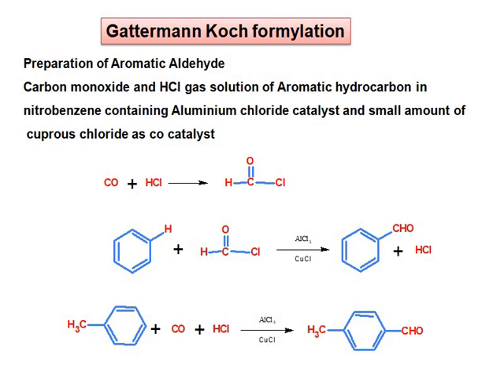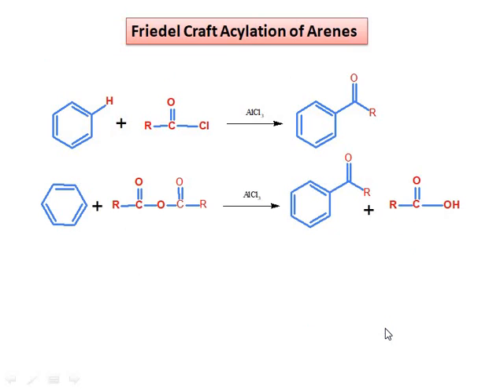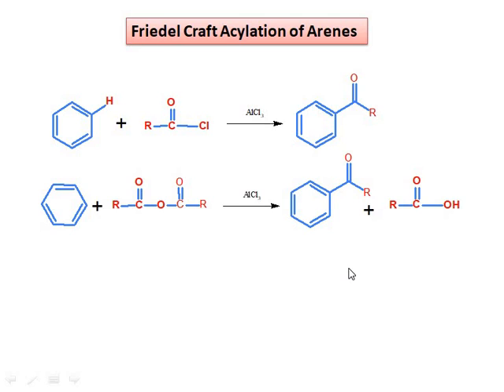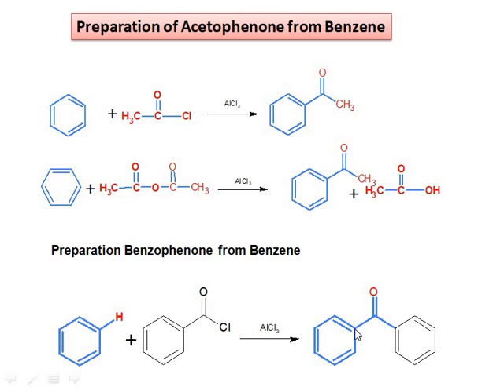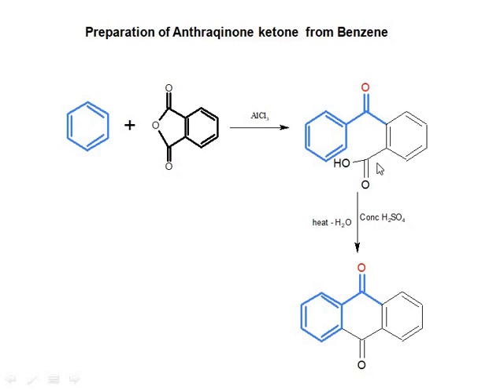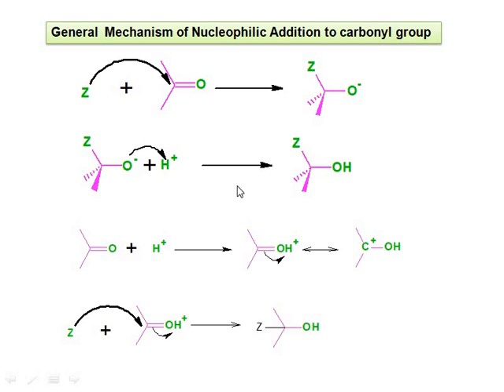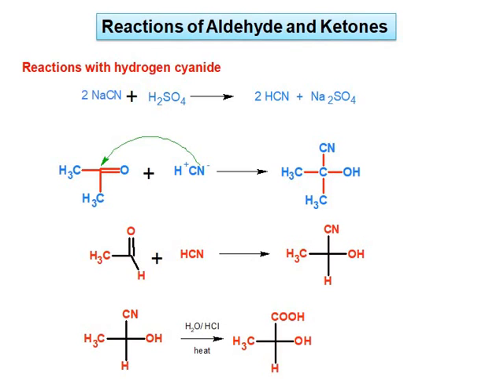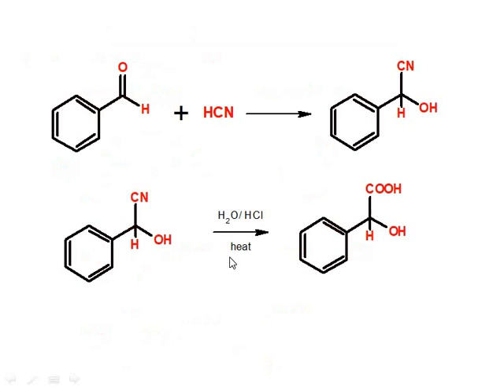Gattermann Koch Reaction